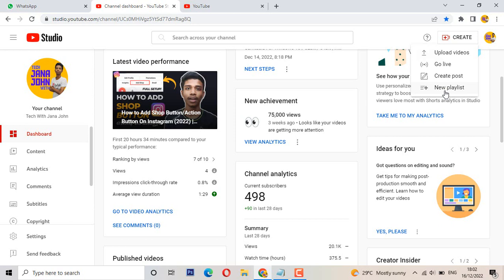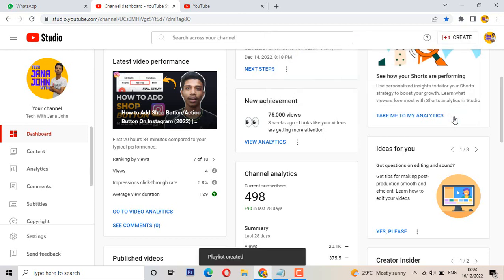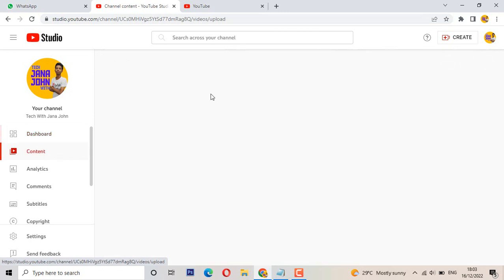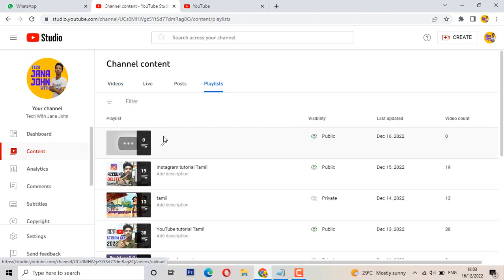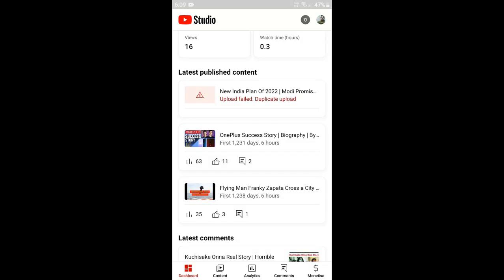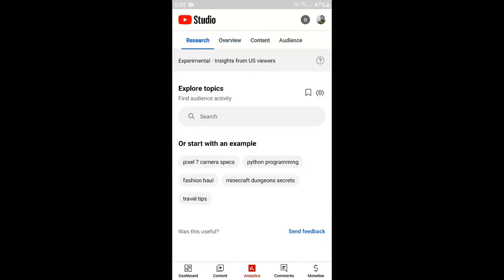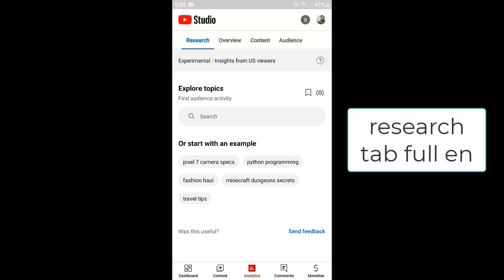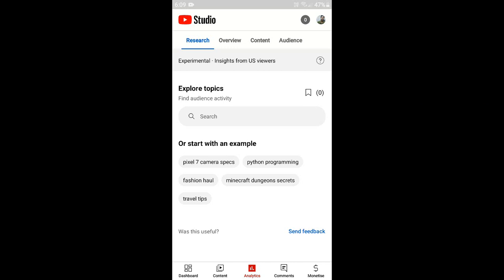Two New Updates On Youtube - (2022) YT Studio New Feature Research Tab | Tamil | Tech With Jana John